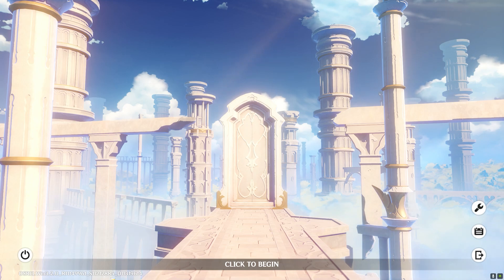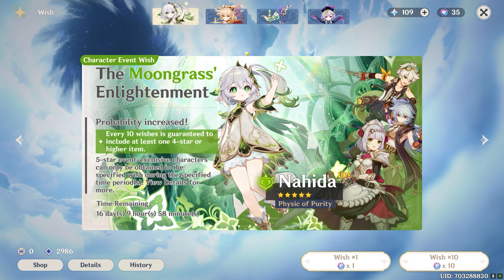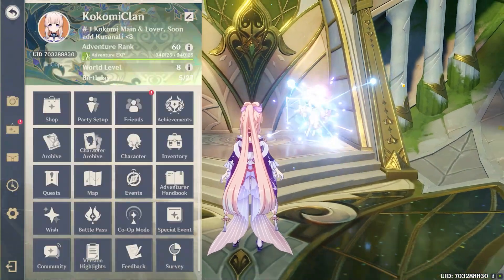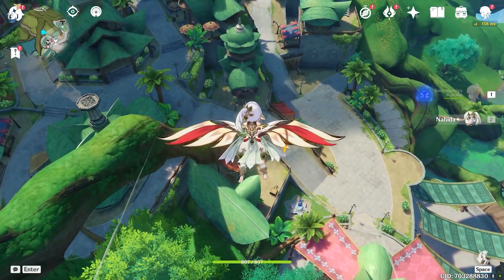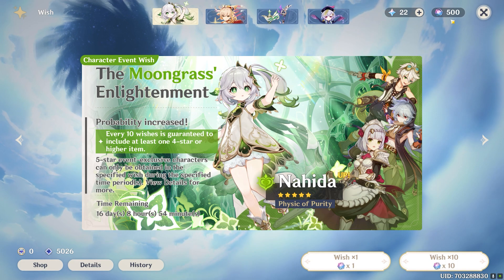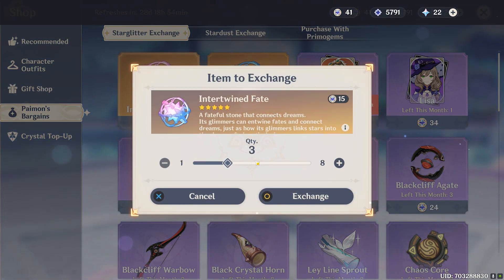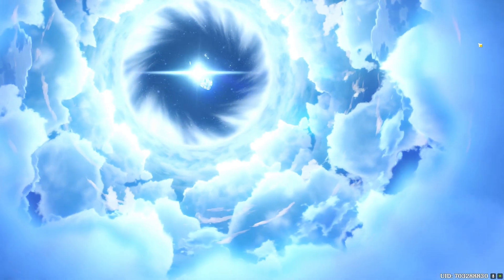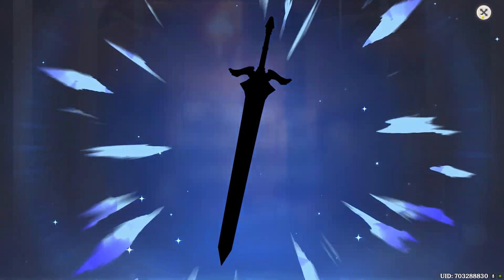♥ Nahida is here ♥ Casual Overview plus C6 Summons!